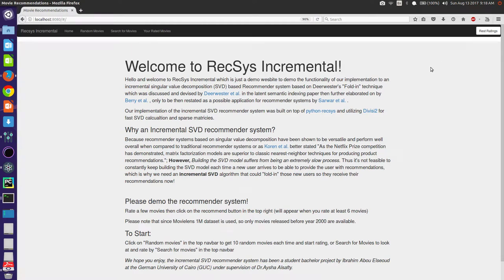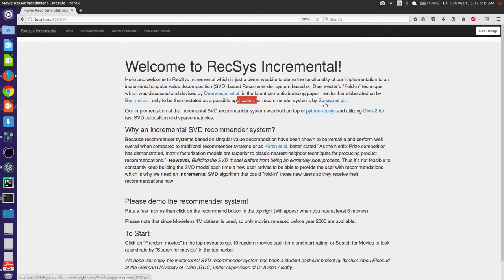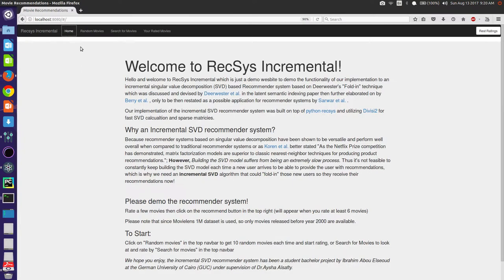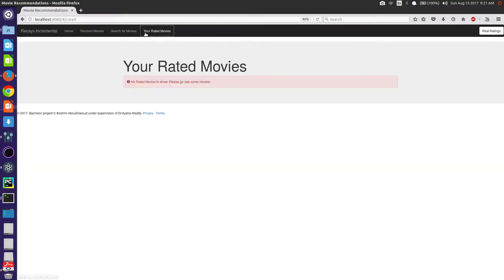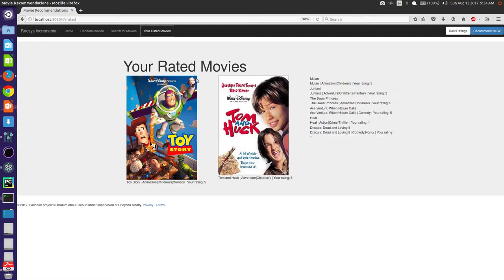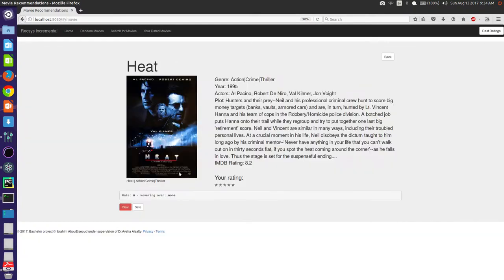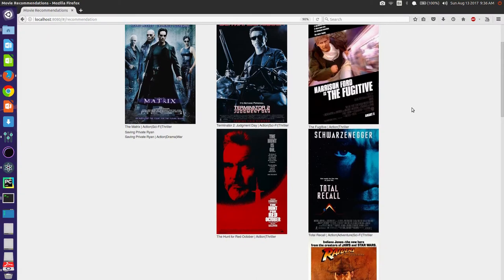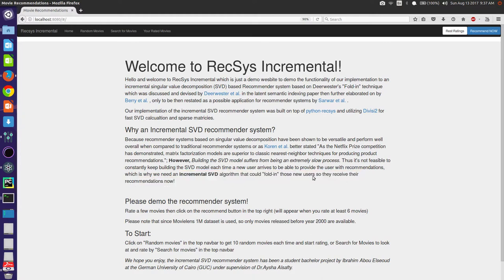Movie Recommender demo based on PythonRecsys Incremental SVD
This video and demo site showcase our latest update (commit) to python-recsys to make it capable of incrementally adding new users to the SVD model and receiving their recommendations instantaneously instead of waiting for the model to first build from scratch again in order to accommodate these new users and output recommendations; our latest update makes it possible to "Fold-in" the new users in the preexisting model then output recommendations instantaneously.

To know more about our implementation and background of recommender systems, svd and "Folding-in", please feel free to check out my bachelor thesis

This project has been a bachelor project at the German University in Cairo by Ibrahim Abou Elseoud under the supervision of Dr.Aysha Alsafty which was submitted on May 15th 2017 and discussed on May 28th 2017.